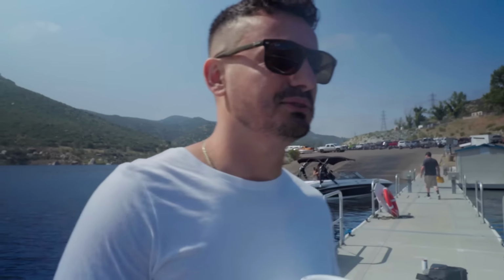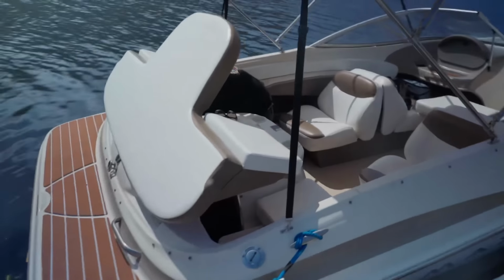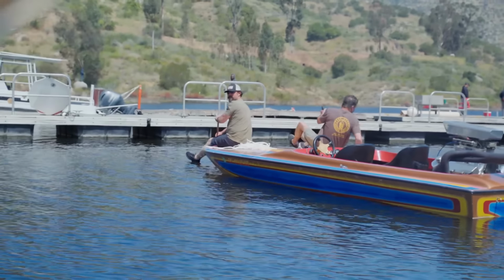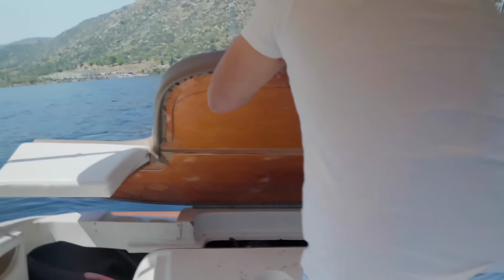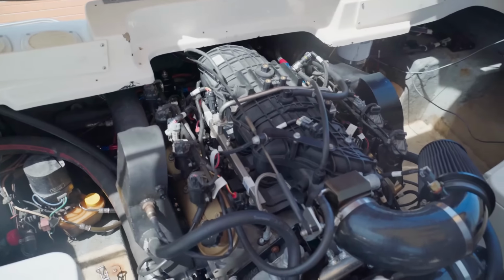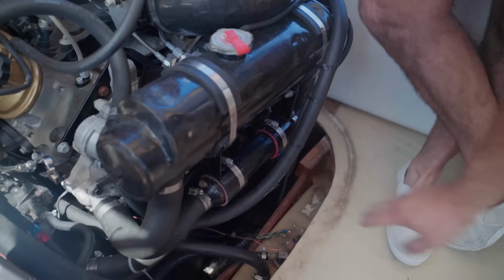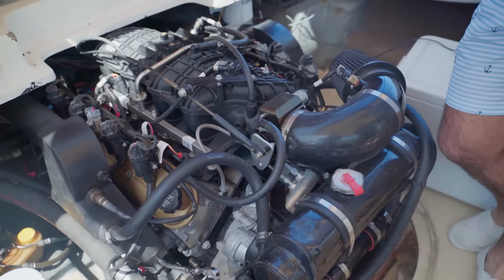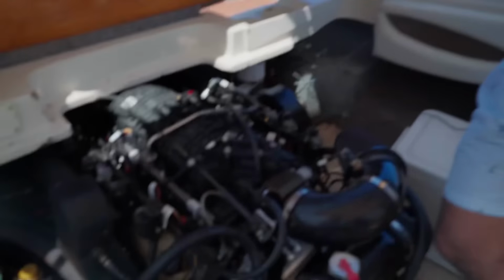Power boat gets junkyard LS swapped 5.3 v8 | build breakdown + top speed lake testing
All the details of what it takes to ls swap your boat!!!